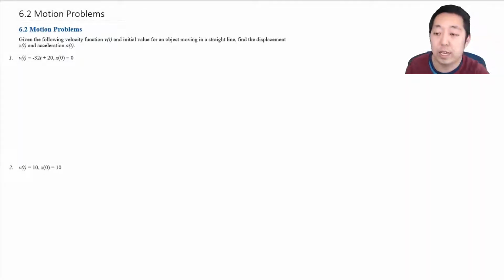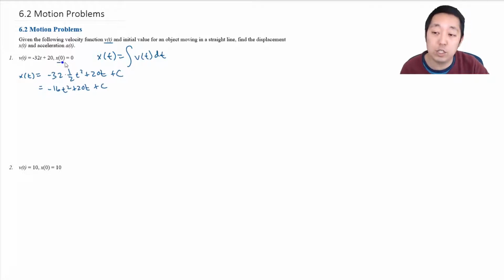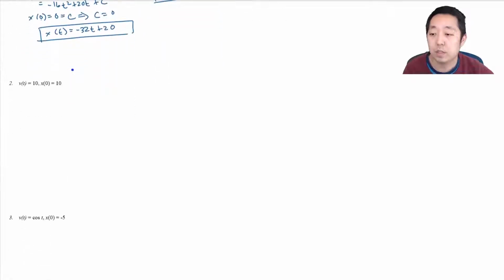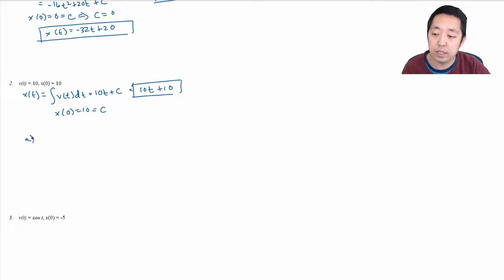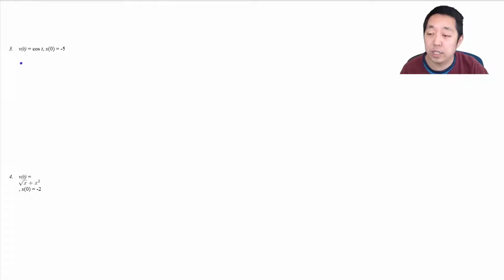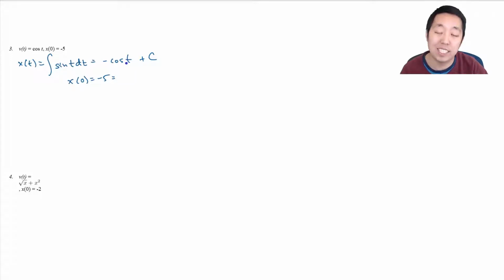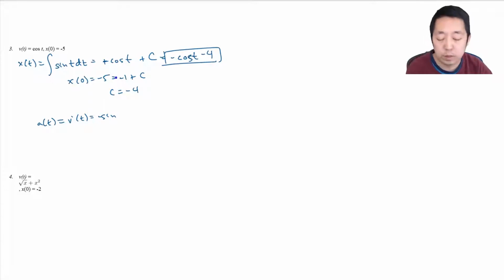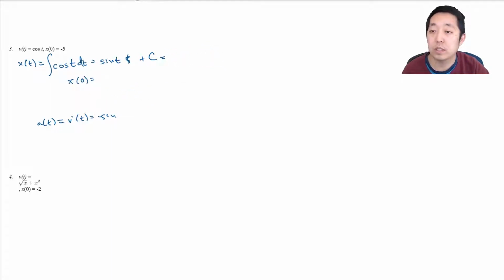Calculus 1: Motion Problem Examples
Here I walk through motion problem examples. This is only a preview, and I go through over 400 Calculus examples and solutions on my website (completely free).